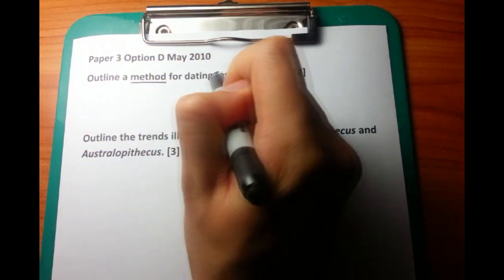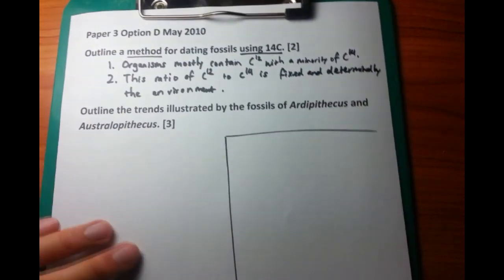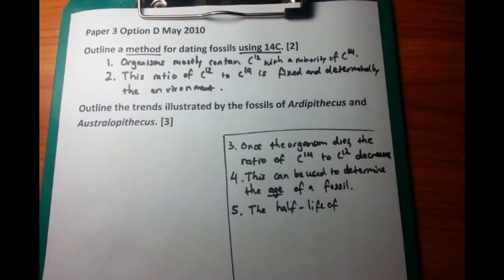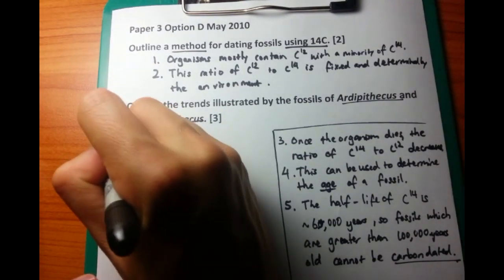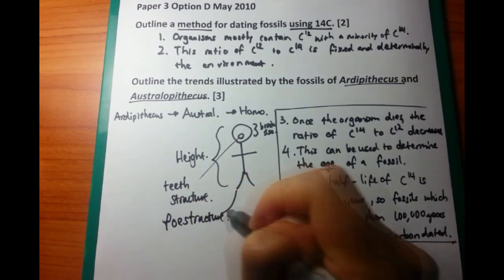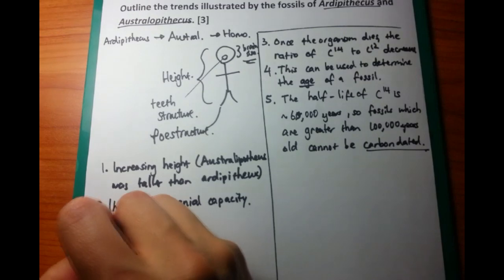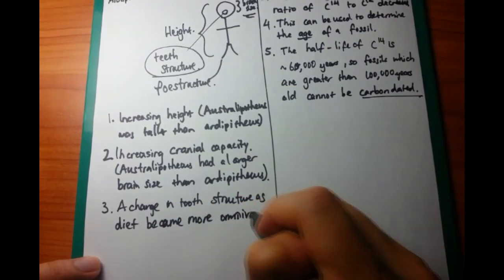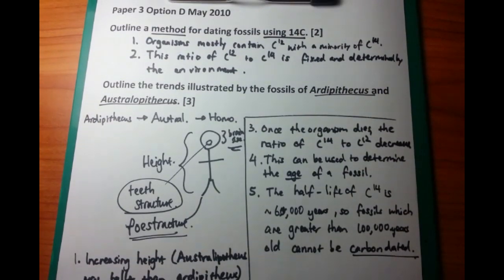5. IB SL Biology Past Paper 3 Question 2 - Option D [Carbon dating]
Carbon dating is also a physics subject so those of you who are also doing physics may find this easier. Unfortunately, I wasn't one of those, but I didn't find it particularly difficult. The key thing to know is that there is a small proportion of radioactive carbon in all organisms, but this proportion starts to decrease once you die. So if you measure the C14 in a fossil, the less carbon there is, the older the fossil is.